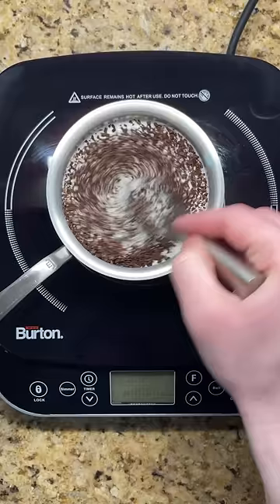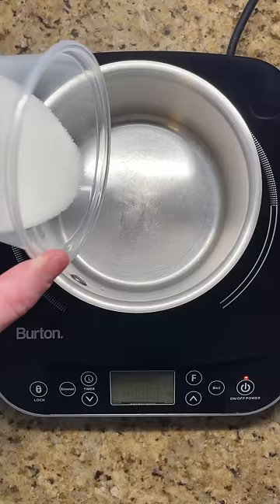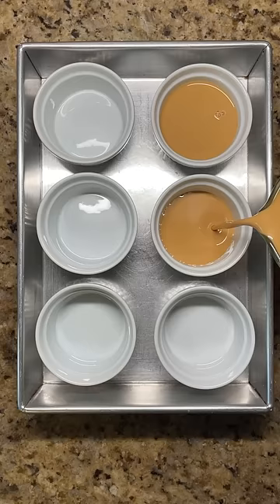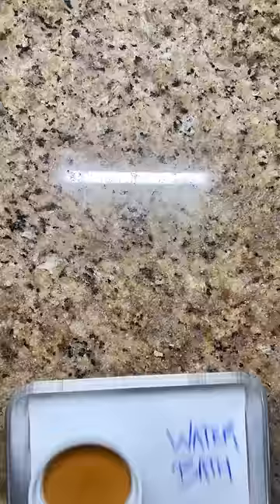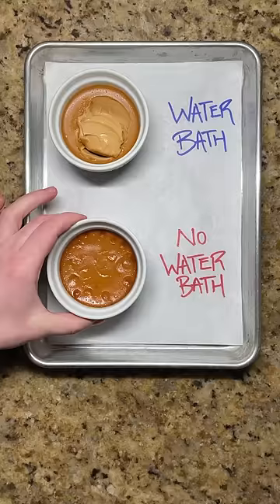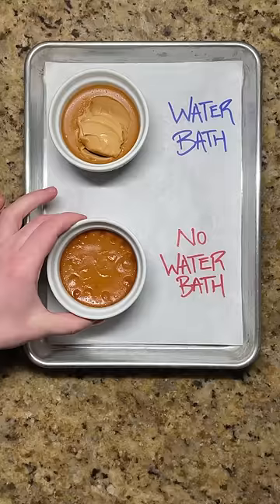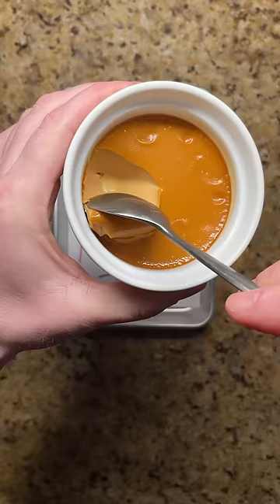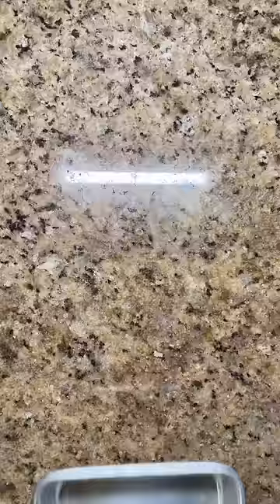Coffee Caramel Creme Brulee + The Purpose of a Water Bath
Coffee Caramel Creme Brulee (yield: 6 4-oz ramekins)

2 c (454g) heavy cream
2 Tbsp (10g) ground coffee
1/2 tsp fine salt
1/2 c (100g) sugar
4 egg yolks
1 tsp vanilla extract
sugar for topping

1. Heat heavy cream, coffee, and salt over medium heat until it comes just below a boil. Remove from the heat and let steep for 20 minutes.
2. Add sugar to a medium pot set over low heat. Stir gently to even out the cooking and cook until it reaches a light amber color. Turn off the heat.
3. Slowly strain in the coffee cream. It will bubble up, so add just a little at first and then finish with the rest. Pour into a separate bowl or cup and let cool until only slightly warm.
4. Add egg yolks to a medium bowl and slowly pour in the coffee caramel cream. Stir constantly to ensure that the egg yolks do not cook.
5. Finish with the vanilla.
6. Divide between 6 ramekins set in a 13in x 9in baking pan.
7. Place the baking pan in a pre-heated 325F (163C) oven and fill about a third of the way with hot water.
8. Bake for 25 minutes or until the custard wobbles slightly when tapped.
9. Remove from the oven, let cool on the counter for 20 minutes, and then at least 4 hours in the fridge.
10. Top with a thin layer of sugar and brulee with a torch or using the broiler setting on your oven.